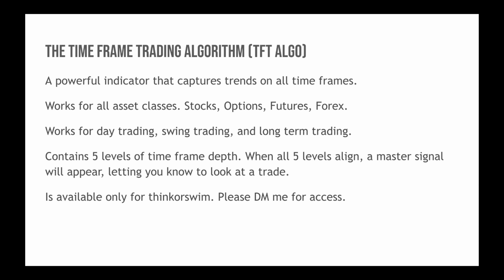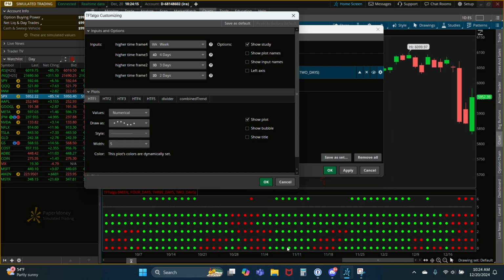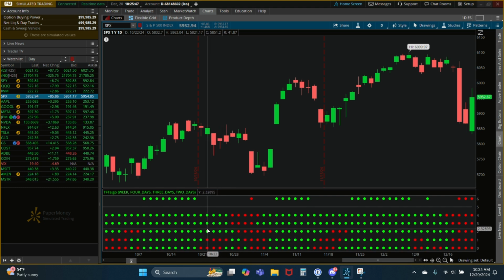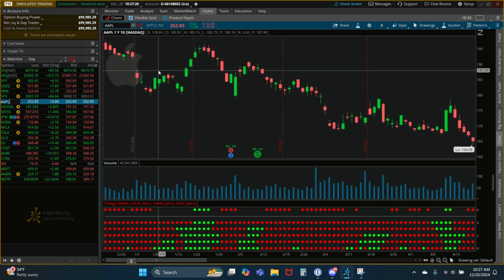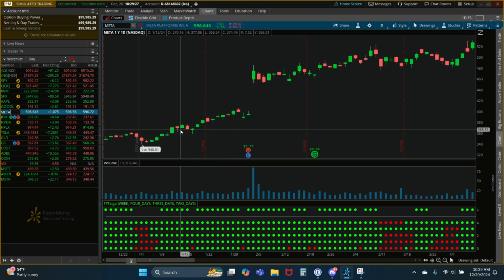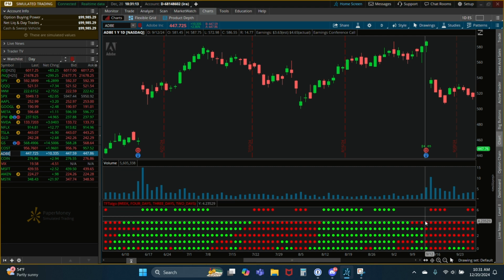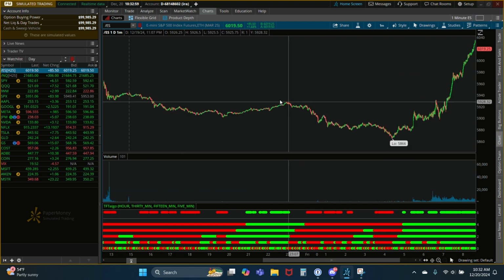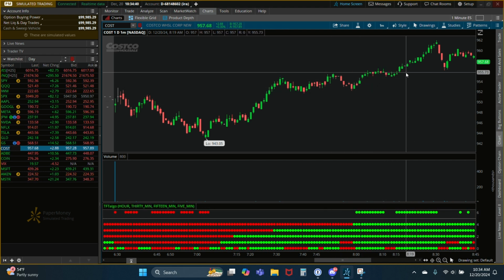25. Time Frame Trading Indicator (TFT Algo)